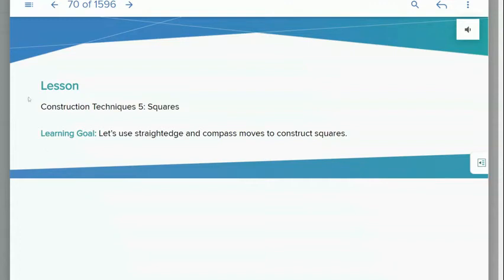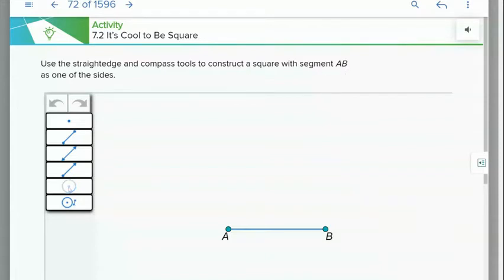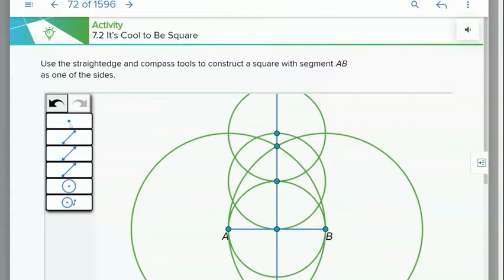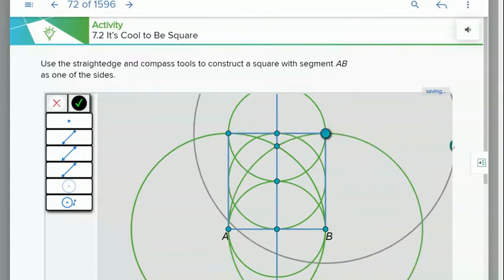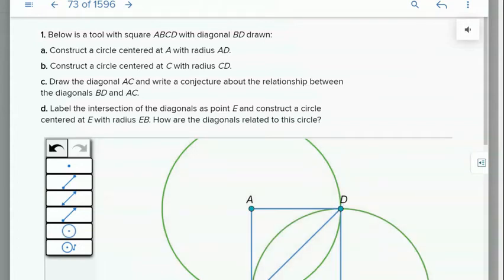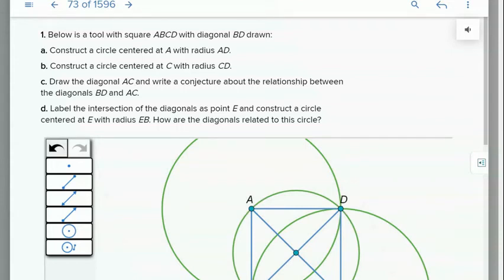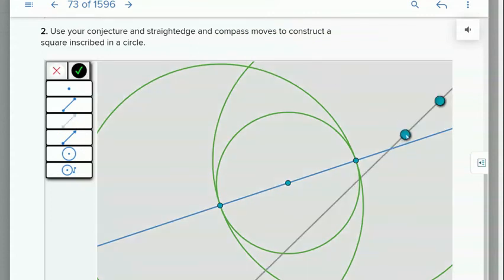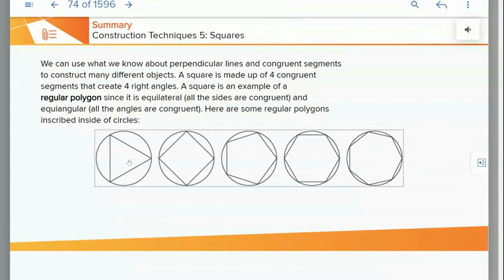Geometry 1.7 Construction Techniques: Squares